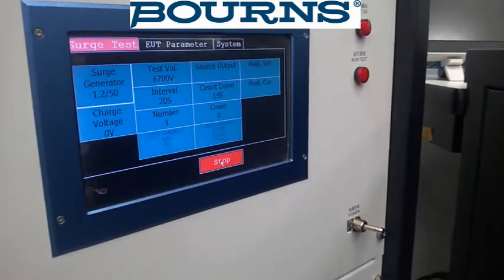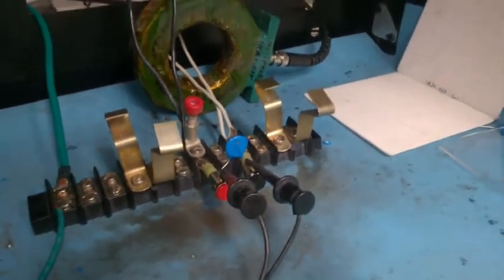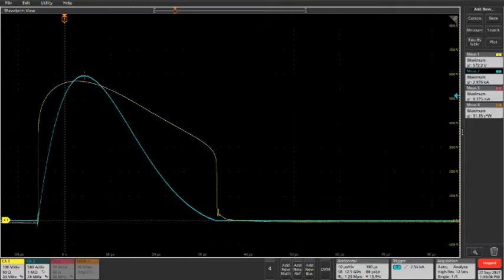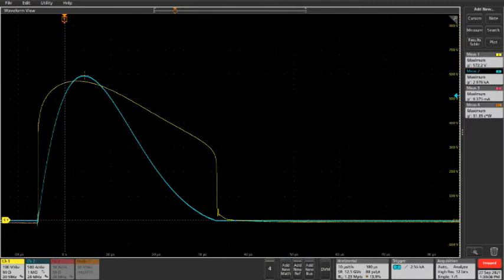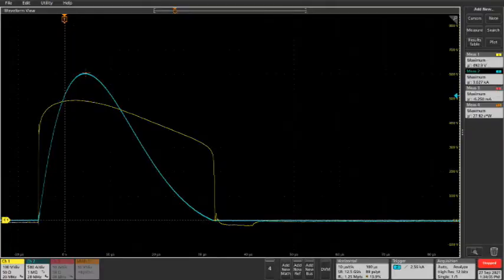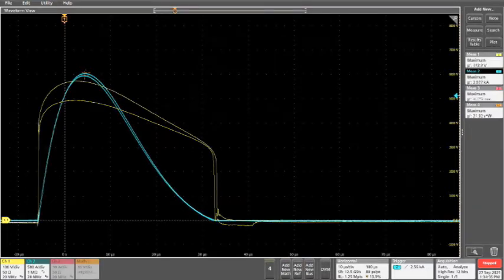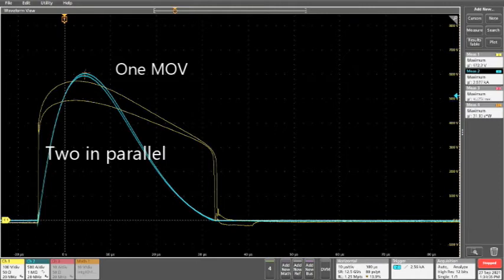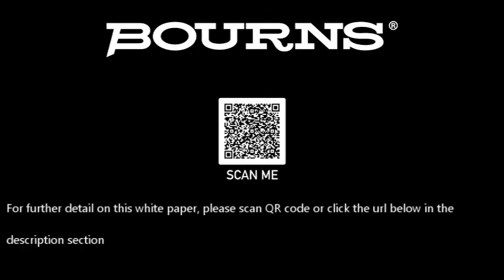Surging single MOV vs 2 in Parallel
This video will show you the difference between surging 1 MOV and when put 2 in parallel.  The difference in Clamping Voltage.  Link to the white paper can be found